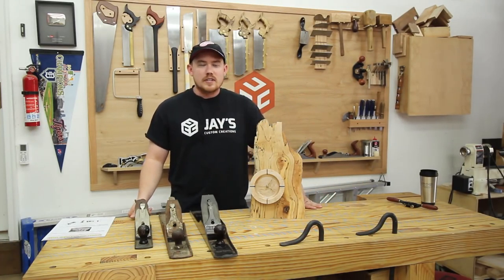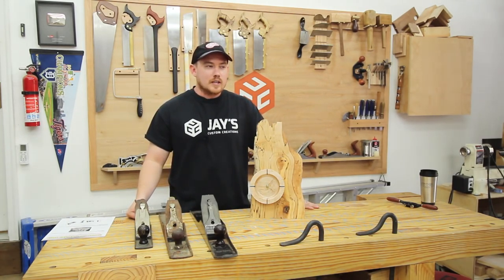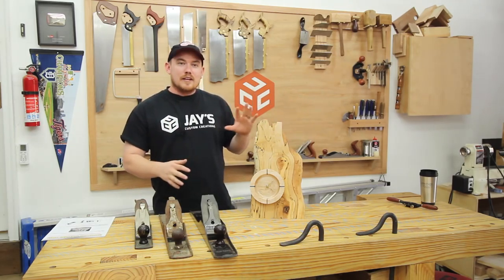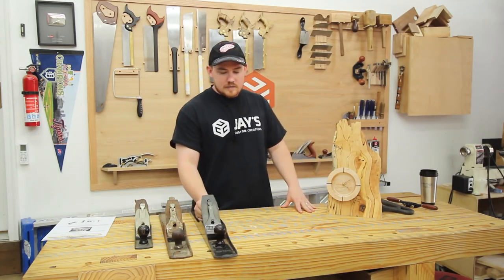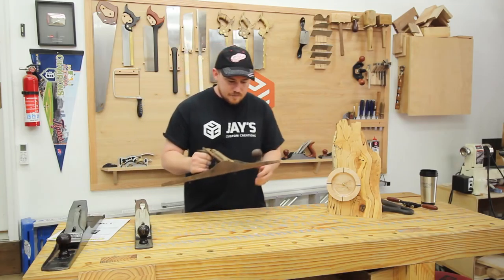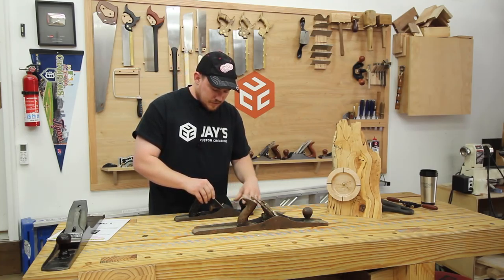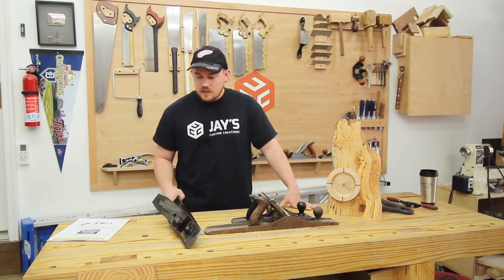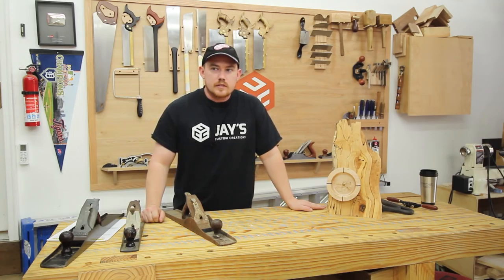Vlog #96: A plane day